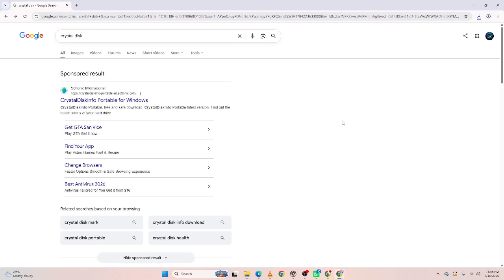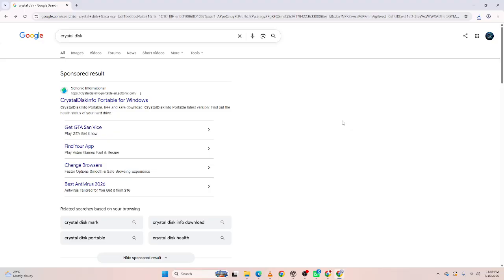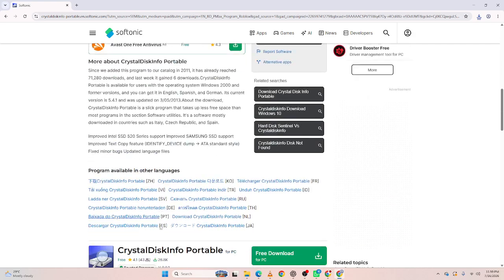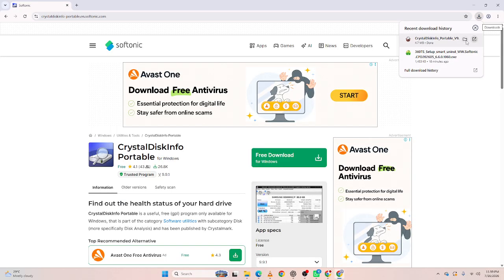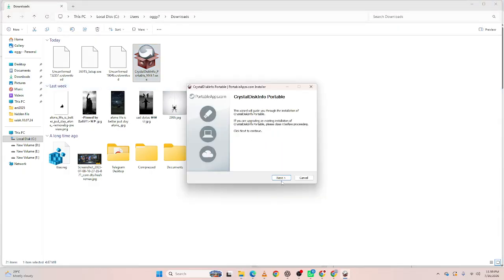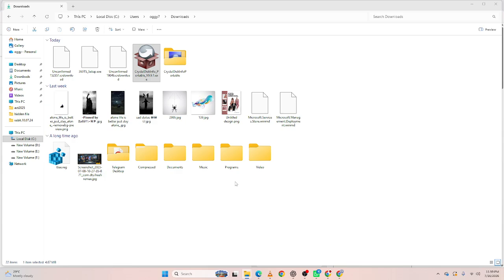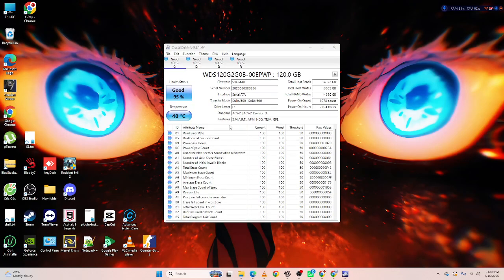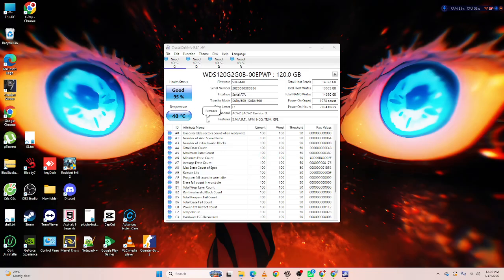How to Install CrystalDiskInfo Full Guide 2026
Want to install CrystalDiskInfo and monitor the health of your hard drive or SSD? In this Full Guide 2026, you'll learn how to download, install, and set up CrystalDiskInfo on Windows 10 and Windows 11 to monitor drive health, temperature, SMART attributes, and overall storage performance. Whether you're checking the condition of an HDD, SSD, or NVMe drive, preventing unexpected drive failures, or keeping your computer running reliably, this step-by-step tutorial covers everything you need to know. Learn how to download CrystalDiskInfo from the official source, install the application, configure essential settings, scan connected storage devices, understand health status indicators, monitor drive temperatures, and customize alerts. You'll also discover tips for maintaining your storage devices, identifying potential hardware problems early, improving system reliability, and getting the most out of CrystalDiskInfo. Follow this complete CrystalDiskInfo tutorial to install and start monitoring your drives like a pro in 2026.